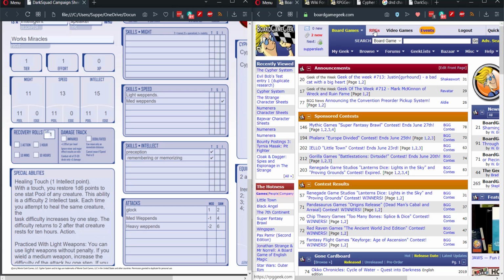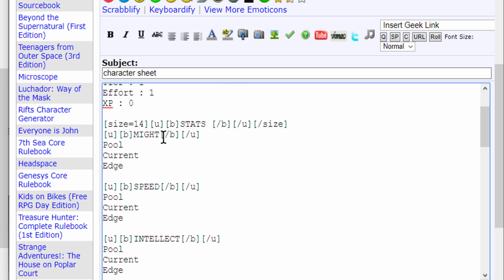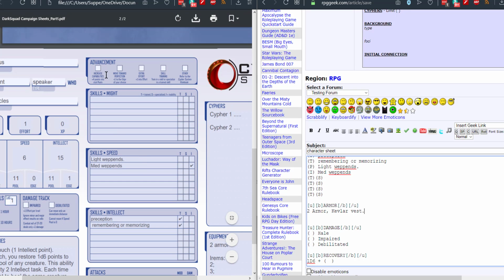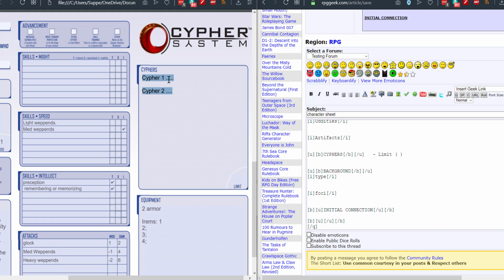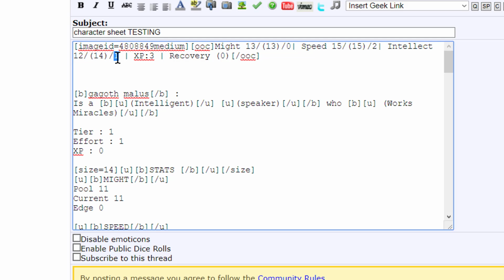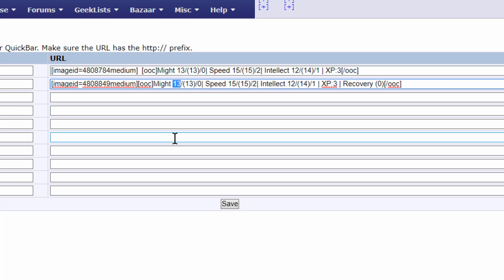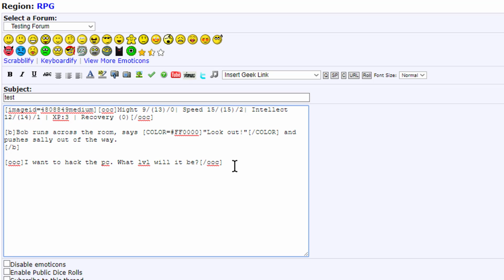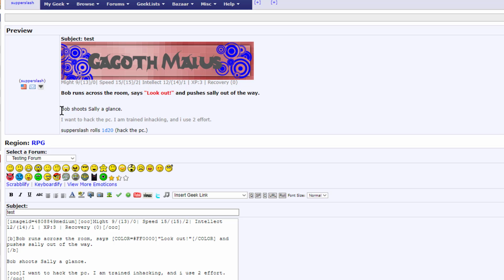Cypher System Play by "post" "Forum".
This is an example of how to play by forums.
It covers creating a carture sheet, making a banner and now to format the posts.